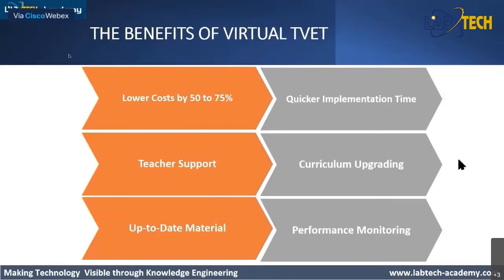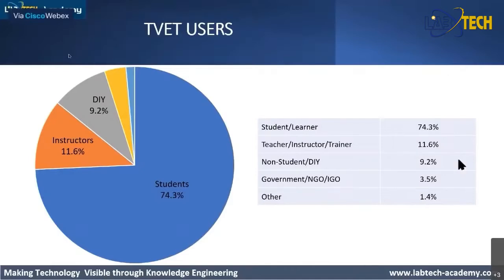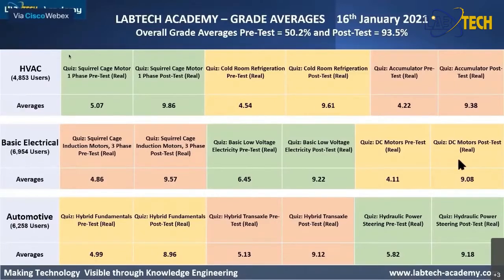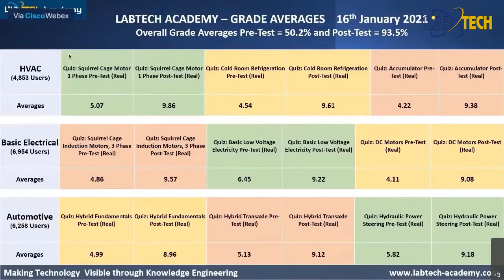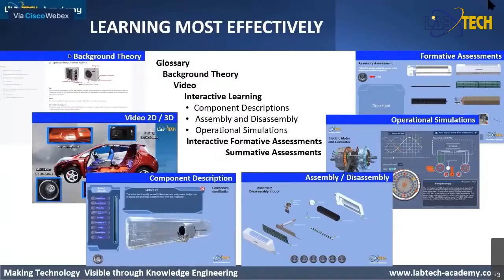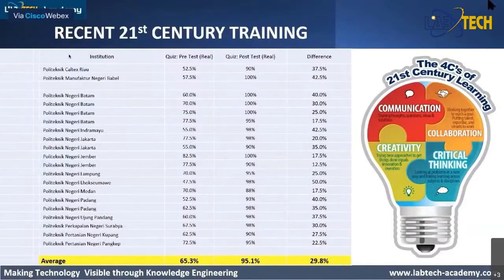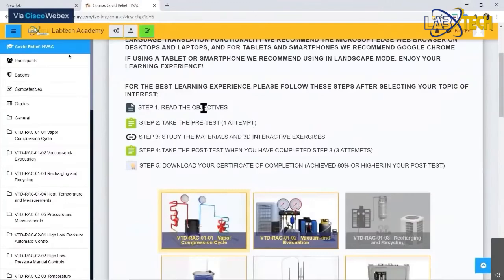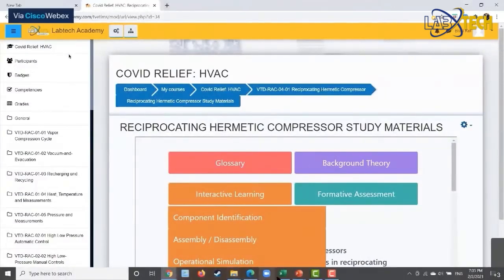Mr Brad Ker Talks on SEAMEO Partners Lecture Series - Innovative Training Solutions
SEAMEO-Partners Lecture Series aims to:
Share the advanced knowledge/expertise and up-to-date solutions from the SEAMEO Partners that can contribute to teacher capacity development, improvement of teaching methods, student knowledge and future skills development;
-Broaden the viewpoint in the technology used for education;
-Provide free opportunities for ministry officials, teachers, and students to explore new technologies and innovative teaching solutions.